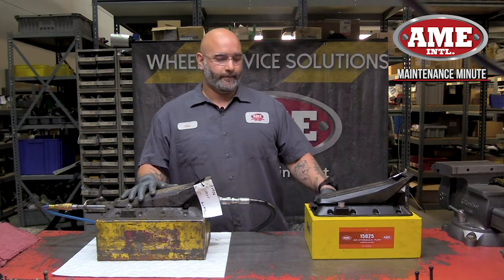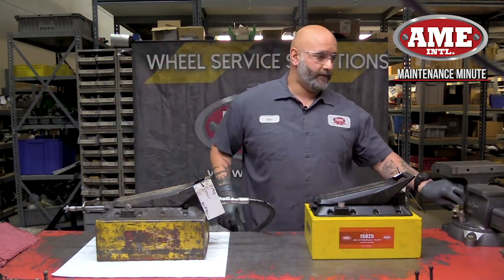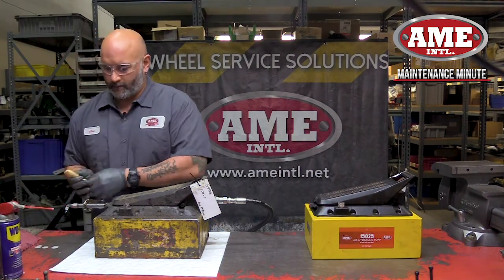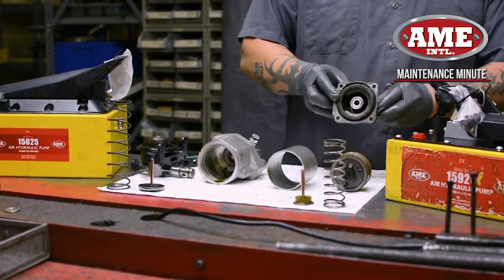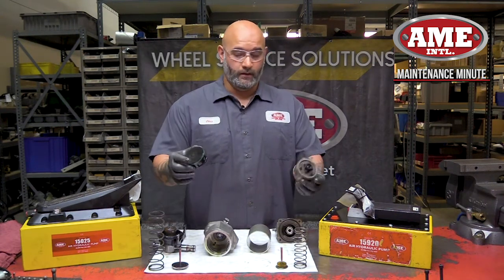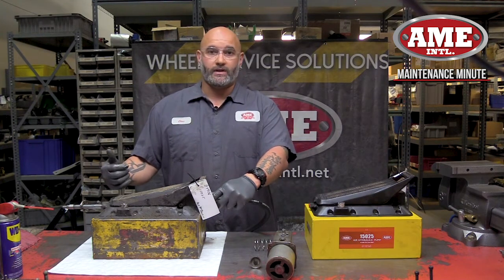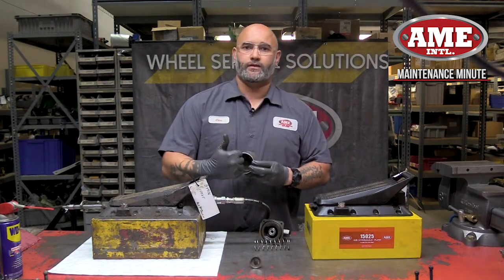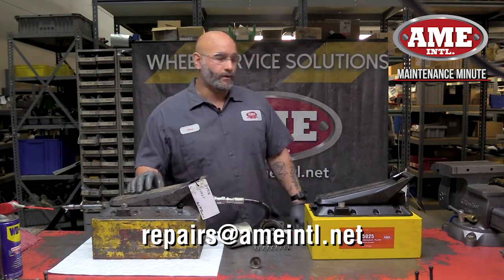AME International's Maintenance Minute: Air Hydraulic Pump #15025 #15920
Air Hydraulic Pumps are used in a number of applications and conditions in OTR tire service and shop equipment maintenance. In this Maintenance Minute video, AME repair technician, Chris Fernandez discusses the necessary maintenance and troubleshooting procedures for your air hydraulic pumps.

Featured in this video are two of AME International's best selling 10,000 PSI Steel Reservoir air/hydraulic pumps, the #15025 and #15920. Chris elaborates on the importance of proper lubrication of your air hydraulic pump's air motor and the potential damage caused by overlooking simple routine maintenance.

Quick Tip: Apply 1-2 drops of air tool oil per 8 hours of field service, once a day!

Have a hydraulic tool repair question or need troubleshooting tips?